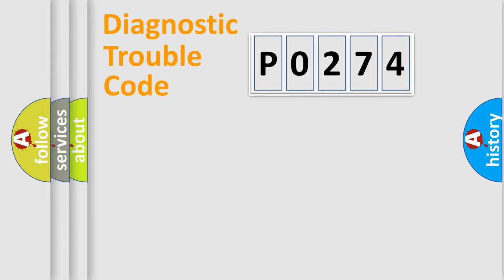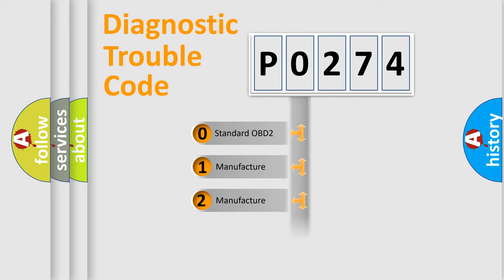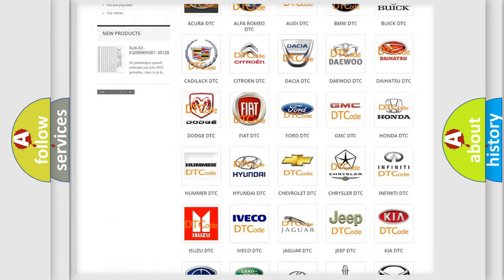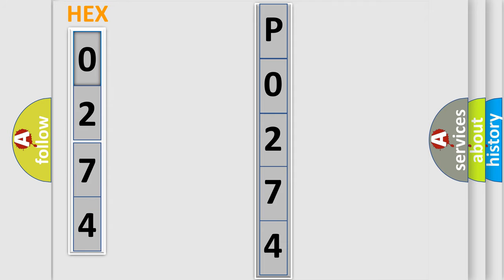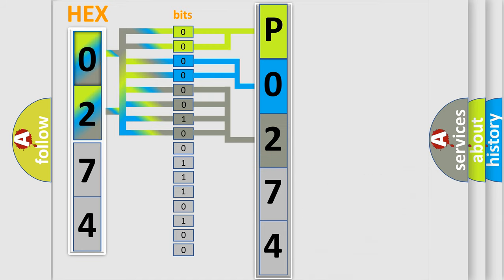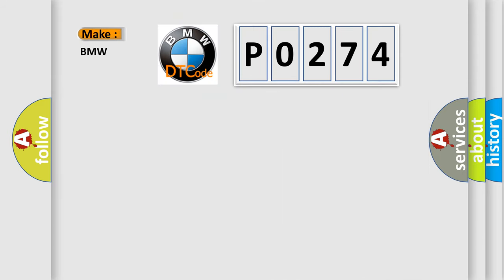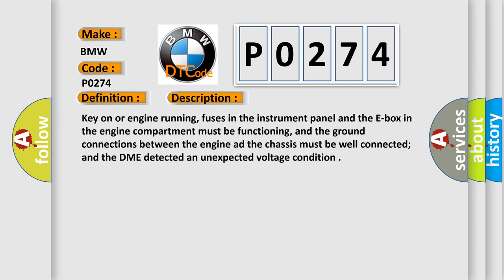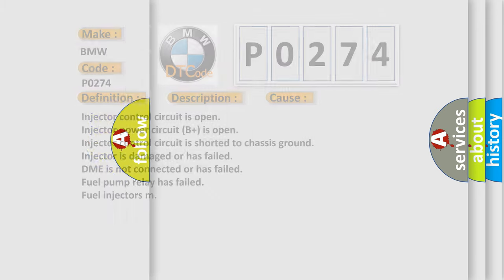DTC BMW P0274 Short Explanation